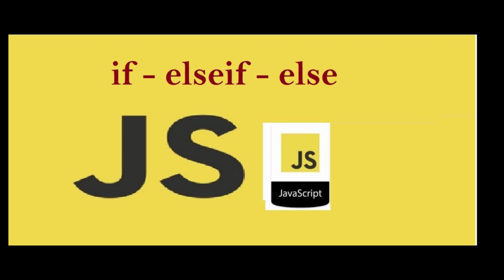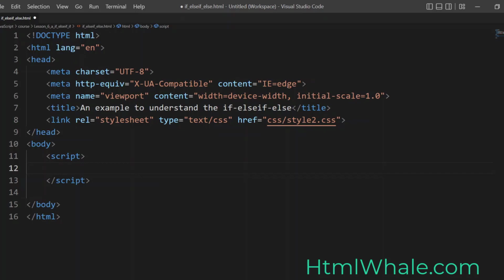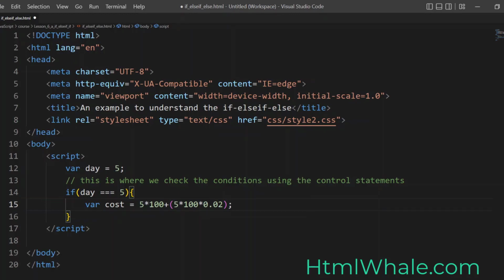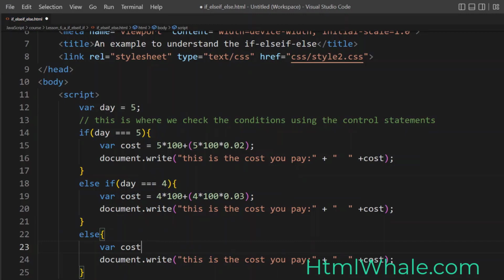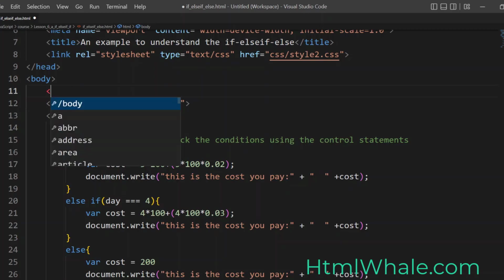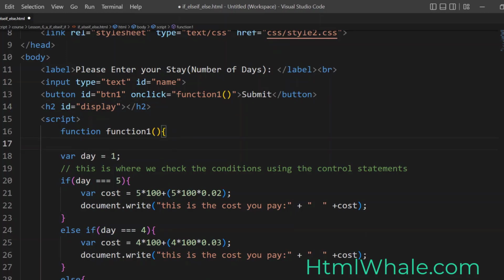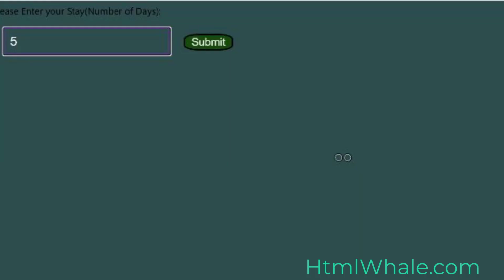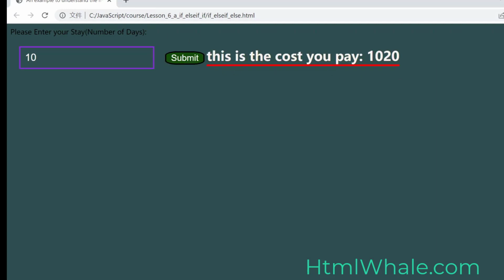if-elseif-else statement in JavaScript-Lesson 13